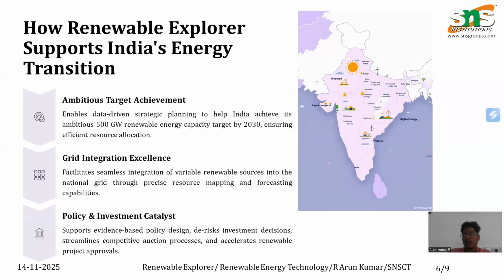Renewable-Explorer-Powering in Future | Renewable Energy Technology | SNS Institutions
Welcome to “Renewable Explorer – Powering the Future”, an immersive journey into the world of renewable energy and its transformative potential in shaping a sustainable planet. In this video, we explore how renewable energy sources like solar, wind, hydro, geothermal, tidal, and biomass are not just alternatives—but essential solutions—to combatting climate change, energy scarcity, and environmental degradation. Renewable energy is clean, inexhaustible, and plays a crucial role in reducing our carbon footprint and dependence on fossil fuels. From the vast solar farms in deserts to towering wind turbines on coastal landscapes, we take you through the remarkable ways in which modern technologies are harnessing nature’s power to meet human energy demands efficiently and sustainably. You’ll learn about how sunlight is captured in photovoltaic panels to generate clean electricity, how wind energy is converted through advanced turbine designs, and how water flow is tapped in hydropower projects without harming ecosystems. We also delve into new innovations like offshore wind farms, wave energy converters, and bioenergy systems that use agricultural and food waste to generate power. This video is an eye-opener to the global shift toward green energy solutions, highlighting success stories from around the world—including how developing countries are making strides with renewable energy adoption. In addition to the technical aspects, we discuss the economic and environmental benefits of renewable energy, such as job creation, air quality improvement, and long-term energy security. By reducing greenhouse gas emissions and promoting decentralization of power sources, renewable energy paves the way for an inclusive and sustainable energy future. Whether you’re a student, researcher, eco-conscious individual, or energy enthusiast, this video provides valuable insights into the technologies, challenges, and opportunities in the renewable sector